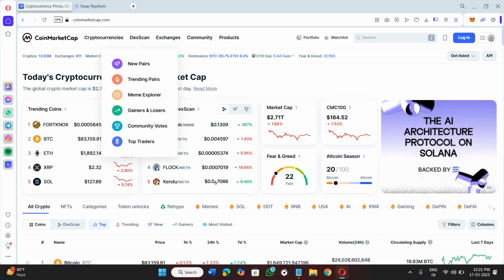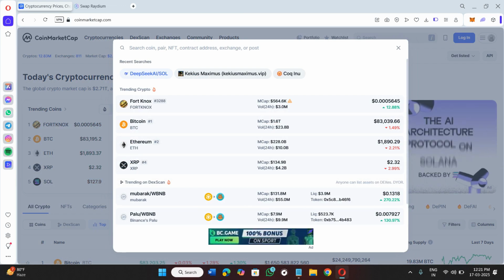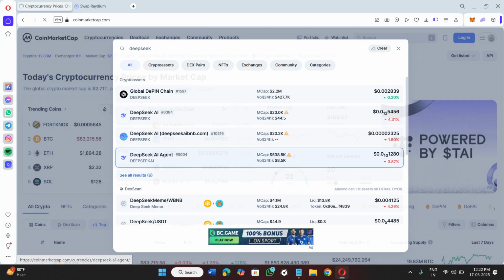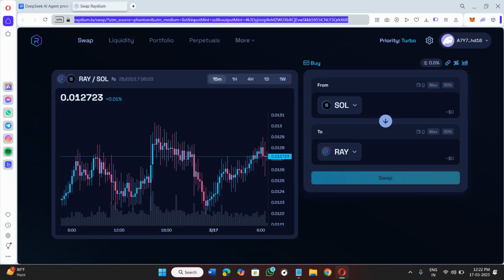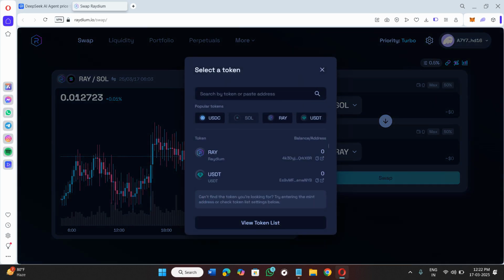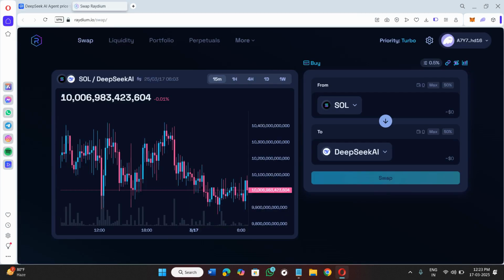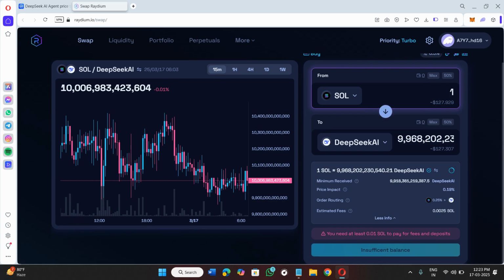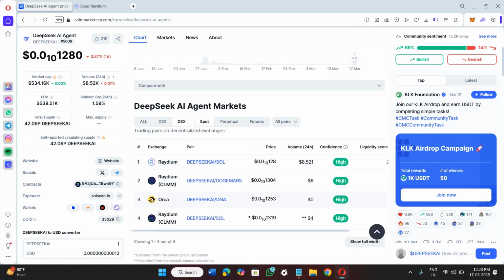How To BUY $DEEPSEEKA - DeepSeek AI Agent TOKEN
Welcome to Token Tutorials! In this video, I will show you How To BUY $DEEPSEEKA - DeepSeek AI Agent TOKEN